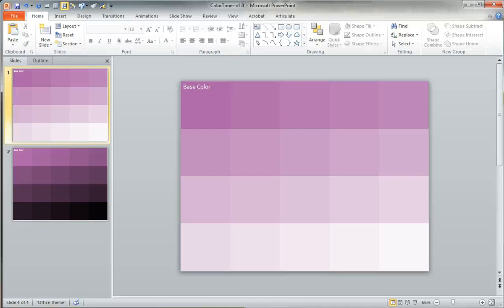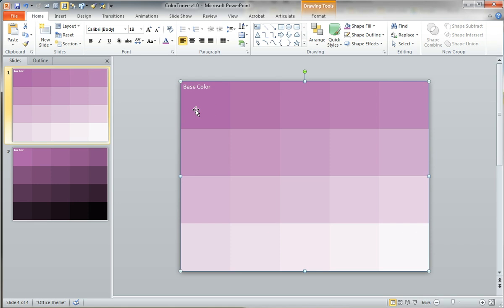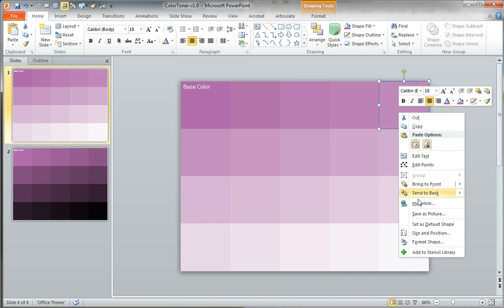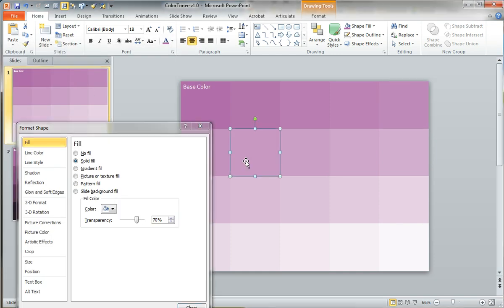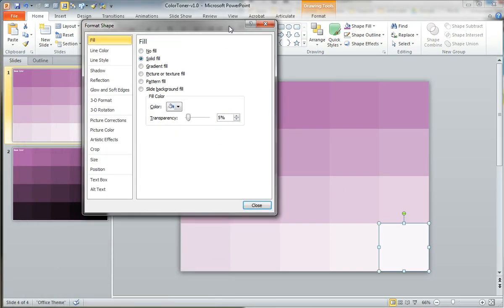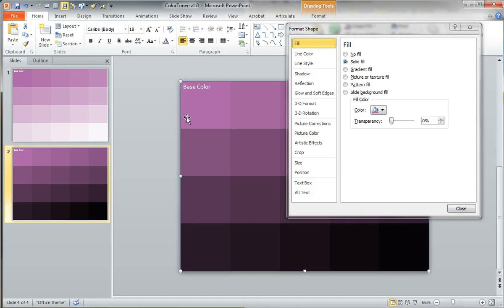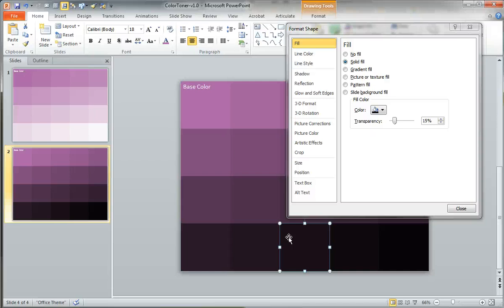How to Create Custom Colors in PowerPoint with Tints and Shades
In this PowerPoint tutorial, I'll show you how to create custom color tints and shades for a custom color palette. Typically, a color palette begins with a single base color. Then, you broaden the range of that color with tints and shades to create your color palette. This template will help you quickly create those tints and shades.

For the most part, tints are made by adding white to the base color. The more white you add, the lighter you make your base. Shades, on the other hand, are created by adding black to your base color. The more black you add, the darker your base.

I set up this simple template in PowerPoint to help you create tints and shades from a single base color. Here's a quick overview of how the PowerPoint color generator template works.